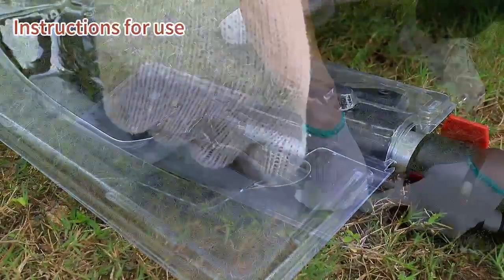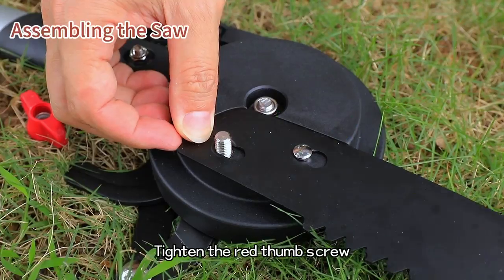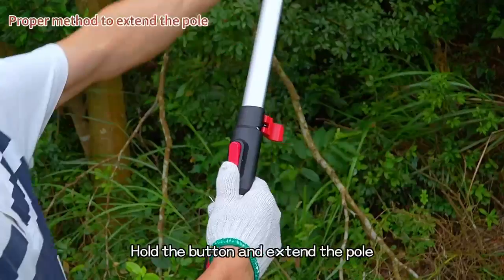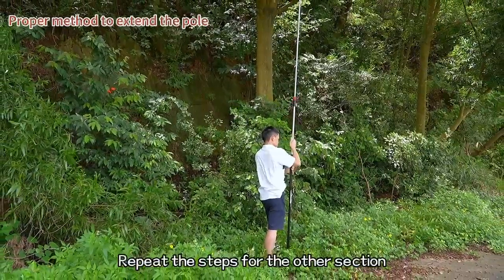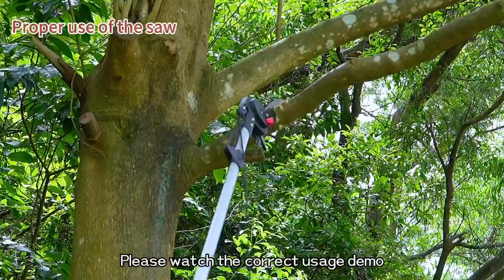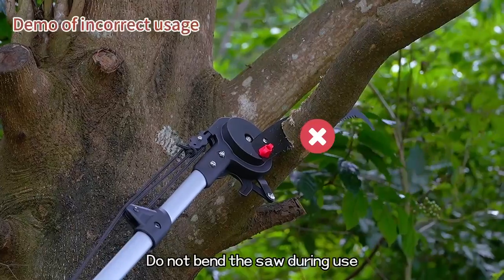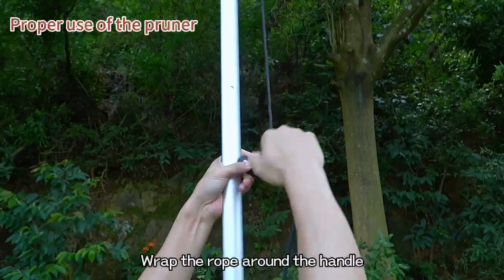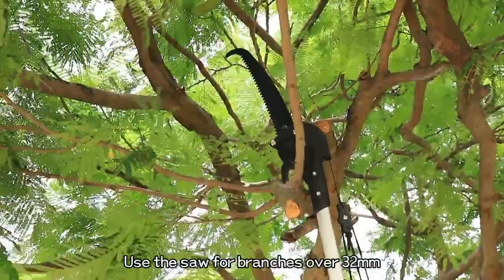How to use the Husky 16 ft tree pruner（SKU1008145747）- English